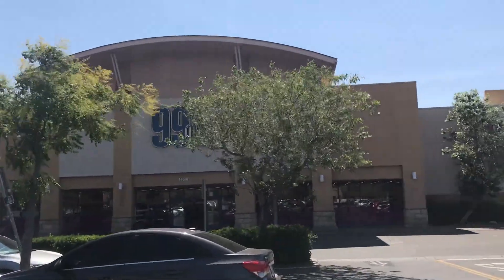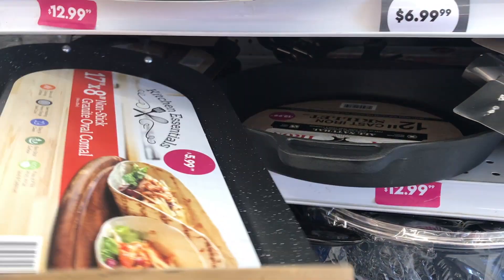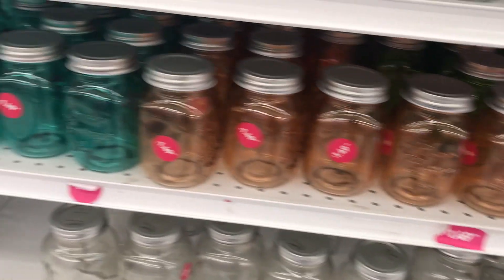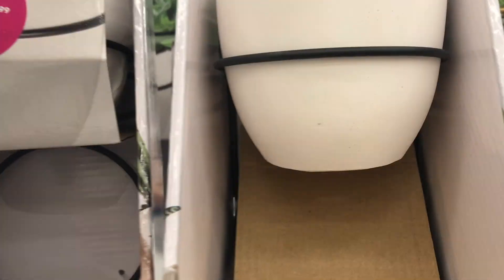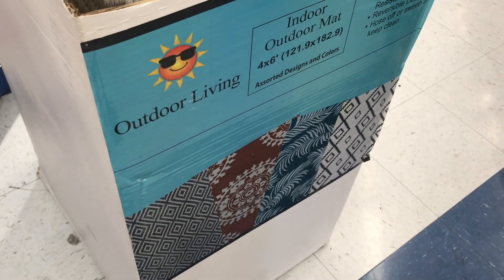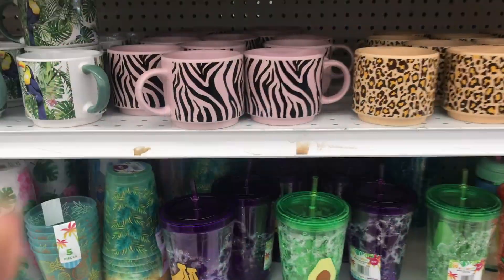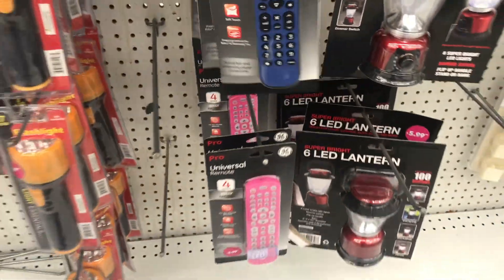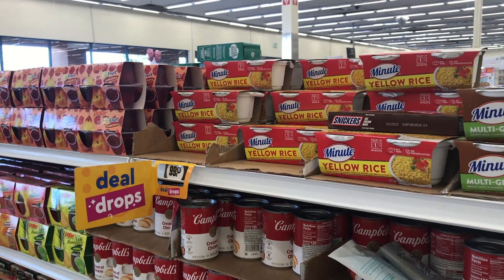99 cent store Browse with Me| New Finds!! Cookware, Decor, and More!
Hey y’all! ❤️ Its your girl, Dani! 🙋🏾‍♀️
🛒 Another fun trip to one of our faves!! Join me as I Browse the aisles of the 99 cent Store! Let’s see what’s new together! 🤔😎